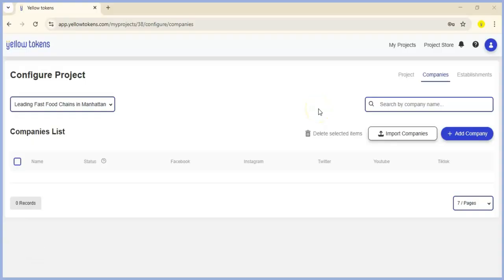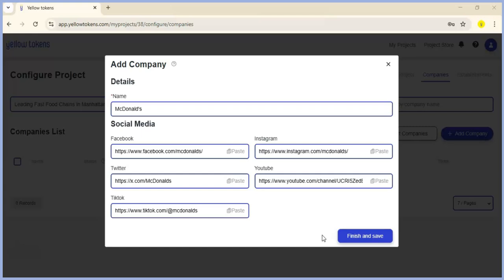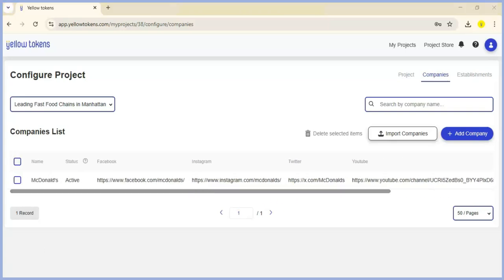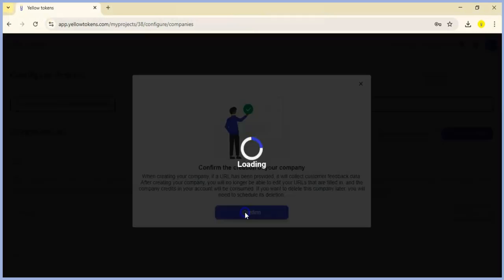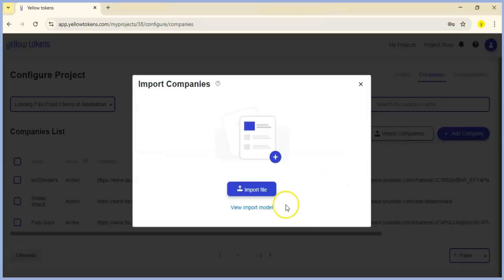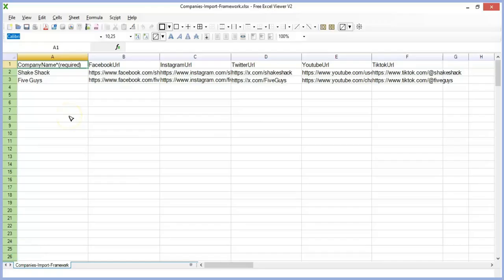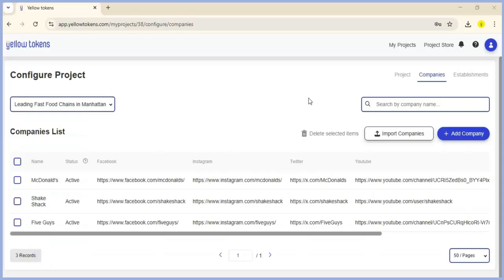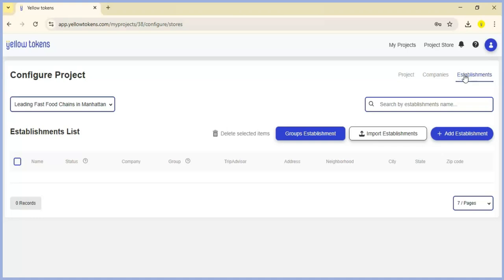Register companies in a Custom Project | Yellow Tokens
Learn how to register companies in a Custom Project in Yellow Tokens.

In this tutorial, you will see the two available ways to add companies to a project: registering a company manually or importing multiple companies at once using a CSV file. You will learn how to select which social media platforms to monitor, understand how the import file is structured, and what information is required for a successful upload.

After companies are registered, feedback data will start appearing on the project dashboard within a few hours. Depending on the project segment, you can then continue by adding establishments or products, which will be covered in the next videos.